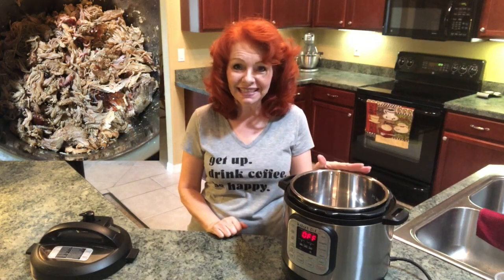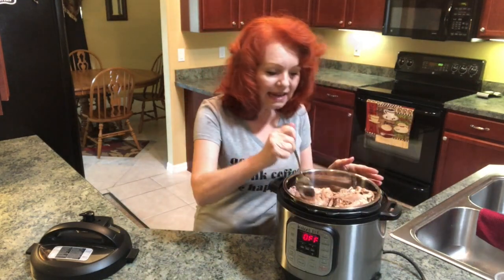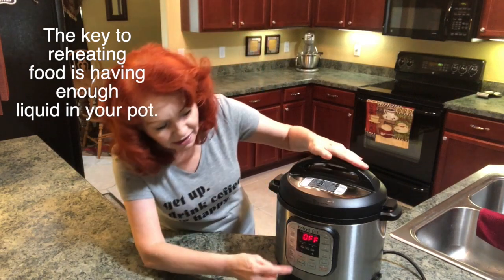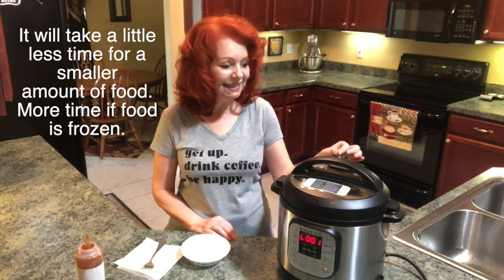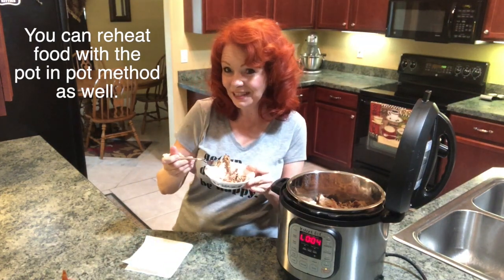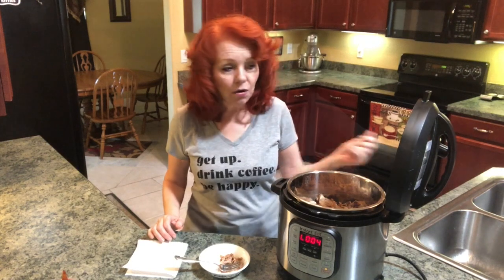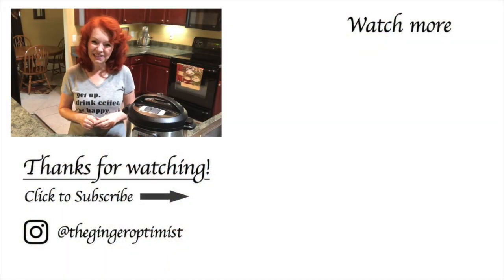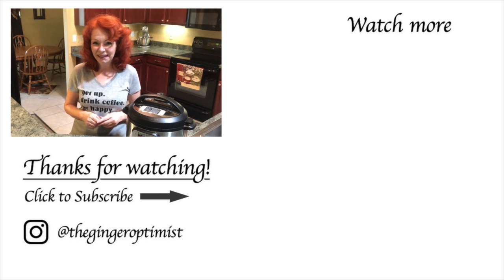Reheat Food in the Instant Pot (quick & easy)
Reheating food in the instant pot is so easy to do. The amazing thing is your food tastes fresh like it was just cooked. Watch my video to see how simple this is.

Equipment I use:

Light Kit
Light bulbs
Shure MV88 iOS Digital Stereo Condenser Microphone
Lightening Extender Adapter

Steam Release Accessory

Sealing Rings for instant pot lid

Silicone Mini oven mitts

Air Fryer:

Pyrex bowls

Cooking Pot

Tramontina Reverseable Grill Griddle/Quick Defrosting Tray

My Anova Precision Cooker:

My Foodsaver:

My sound machine:

SUPPORT:
Want to support me in creating more videos? Purchase your items by clicking on the links above and I’ll receive a small percentage of the final sale. Thank you!